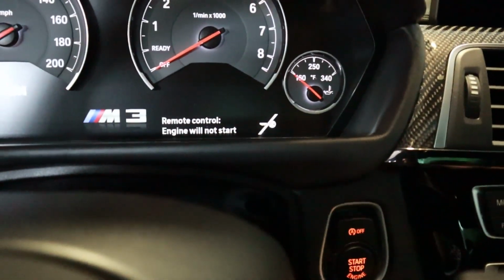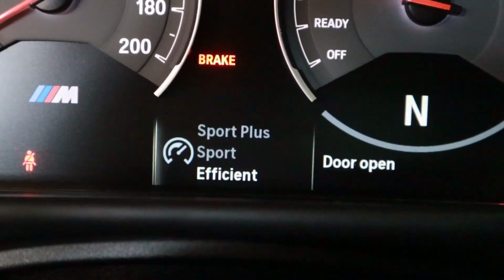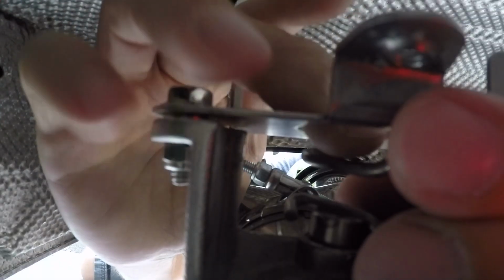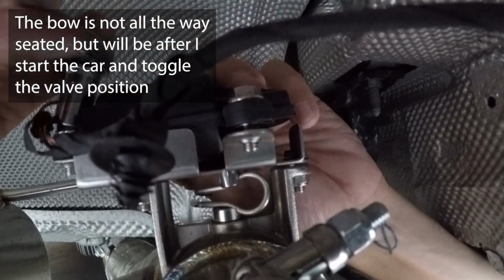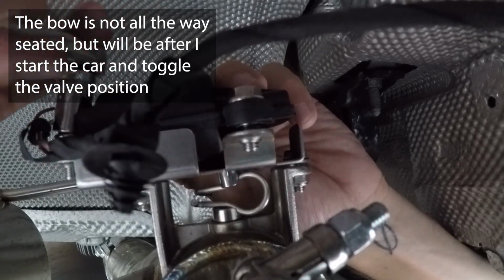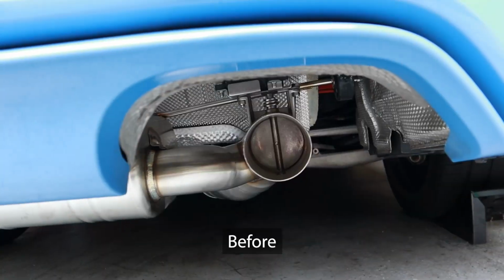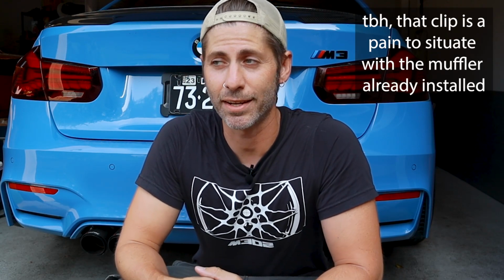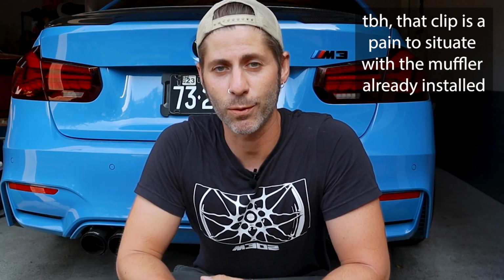FIXED IT! Exhaust Valve Rattle on My BMW F80 M3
Wanted to make this follow up video to address the exhaust valve rattle noted in my Valvetronic Designs F80 M3 exhaust video and how to fix it (thanks to Valvetronic for jumping in the comments to provide the steps). I also wanted to address the actuator install and identifying the fixing bow (the part I wasn't sure about).

After following their actuator reset steps and tightening everything up, we're good to go. If you didn't see the original video and are interested in a serious exhaust for your F80, check it out

Jeremy / Always Summer Garage

Note: make sure to validate fitment. This won't fit on the stock F80 exhaust.

❇️ My OBDII Setup
Veepeak Bluetooth Scanner (for BimmerCode)
ENET Cable (for Bootmod3, ISTA, etc)

Lilly brush (best pet hair remover)

❇️ DIY Maintenance Tools
Battery Analyzer
Battery Tender
Milwaukee Ratchet
Flex Head Ratchet Set
Torque wrench
Lug Nut Socket
E-Torx Set
Punch Set
Trim Tool Kit
Magnetic Wands

Timestamps:
00:00 - Intro
02:08 - Actuator reset
02:41 - Fixing bow install
03:19 - Situating the bow
03:36 - Before and after
03:45 - Wrap up